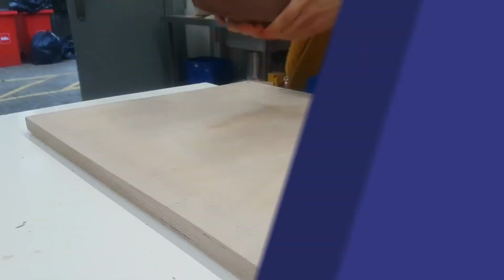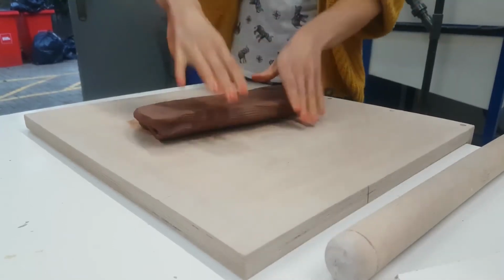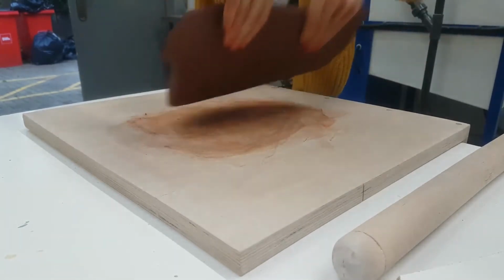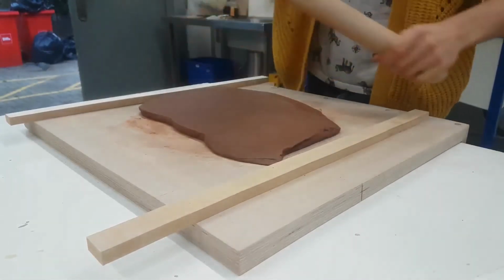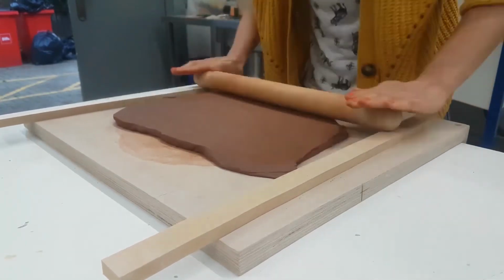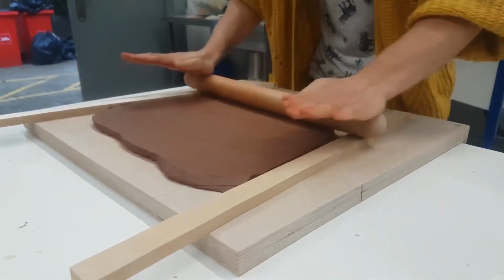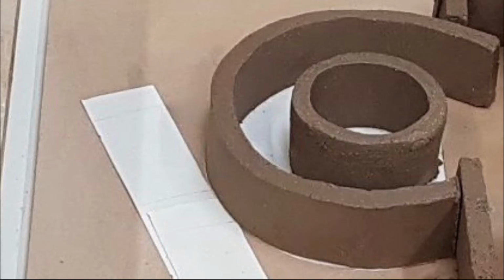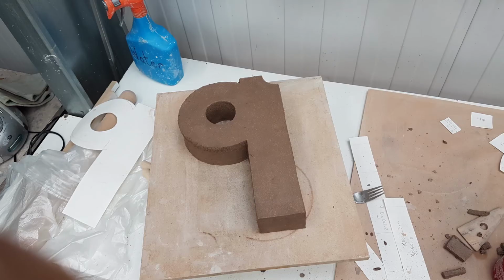Fast Clay Slab Preparation